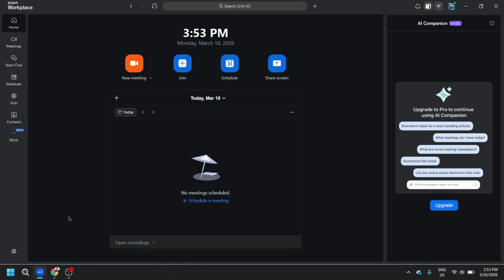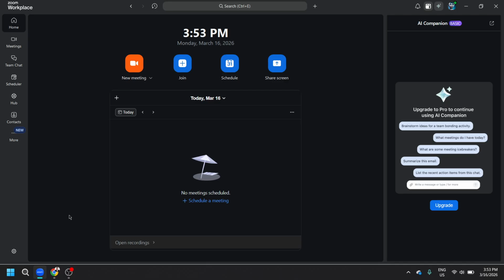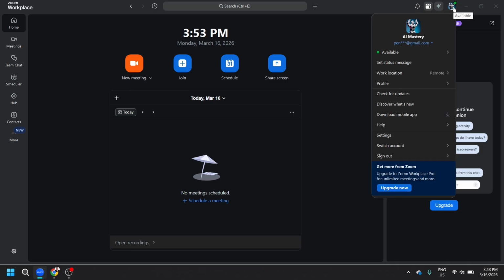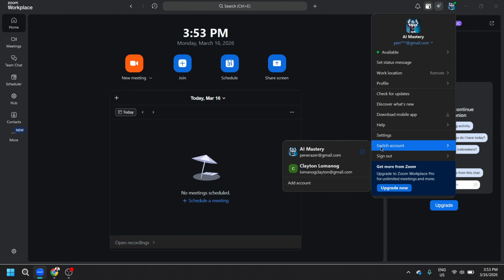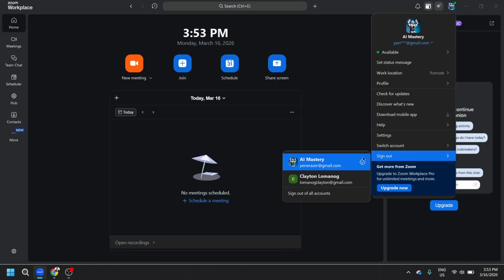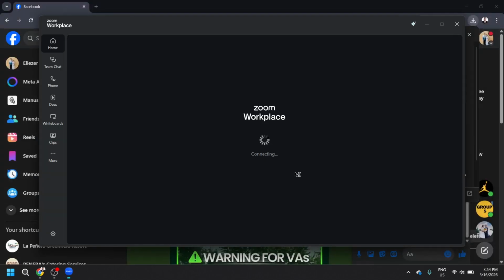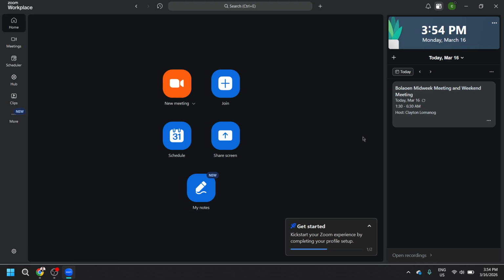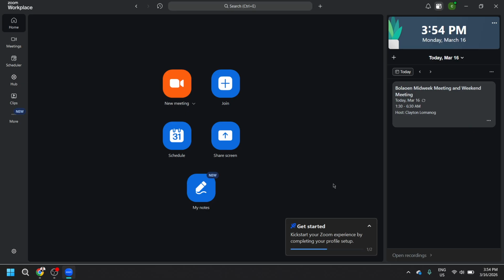How To Switch Account On Zoom (Full Guide 2026)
In this video, we discuss how to switch account on Zoom seamlessly to bounce between your personal and enterprise profiles. Mastering how to change user profile credentials prevents you from joining calls with the wrong digital identity. Follow this Zoom tutorial for enterprise software navigation.